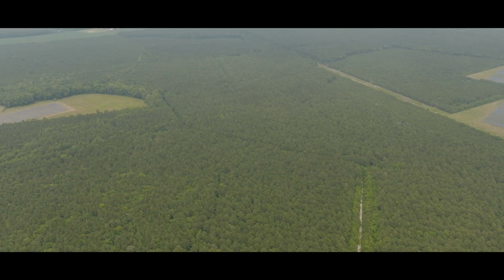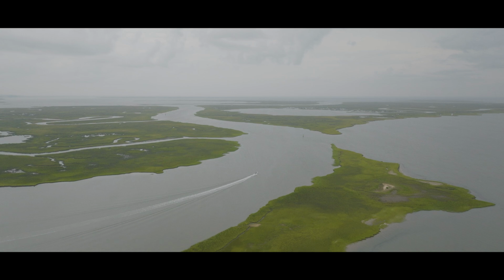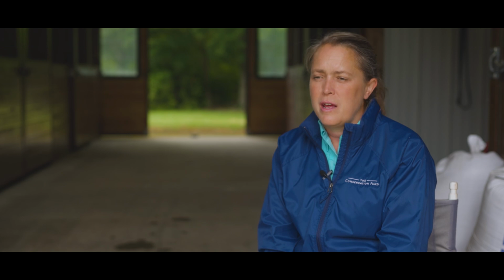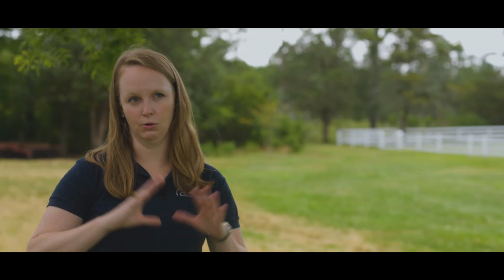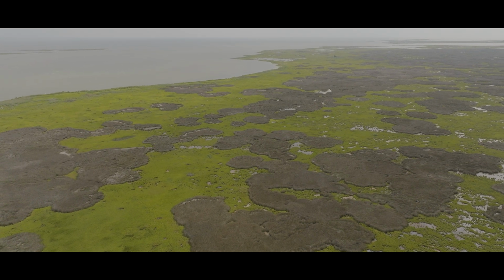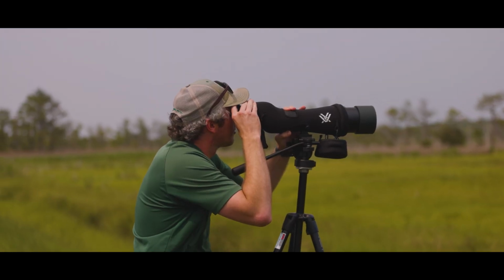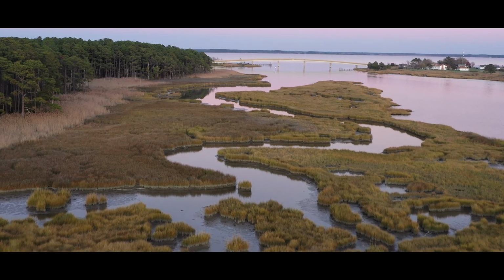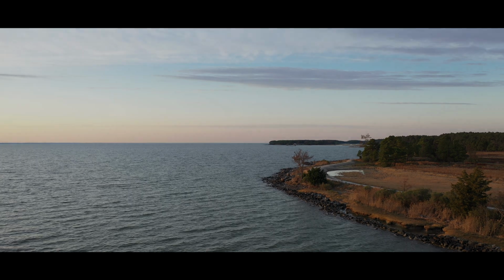Saving Over 8600 Acres of the Chesapeake Bay | DU Conserve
Witness a groundbreaking episode of DU Conserve, where we delve into the massive conservation win of securing 8600 acres on Virginia's Eastern Shore. Discover the synergy between the Virginia Department of Wildlife Resources and Ducks Unlimited in the fight against unchecked development and climate threats. This episode highlights the strategic preservation of Chesapeake Forest Products' lands, pivotal for wildlife management and water quality. Uncover the critical role this area plays for migratory birds and the preservation of waterfowl marshes, essential for the Chesapeake Bay's ecosystem and local lifestyles reliant on hunting, fishing, and wildlife appreciation. Celebrate this conservation milestone with us, a victory for the bay's communities and a legacy for future generations.